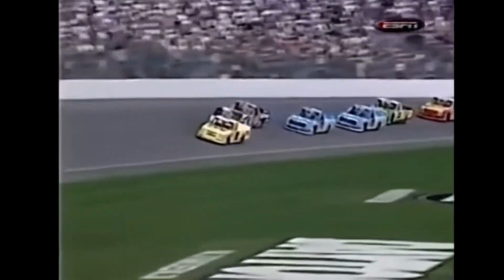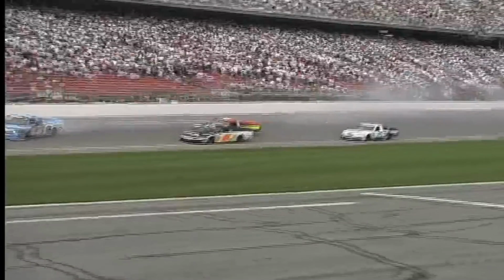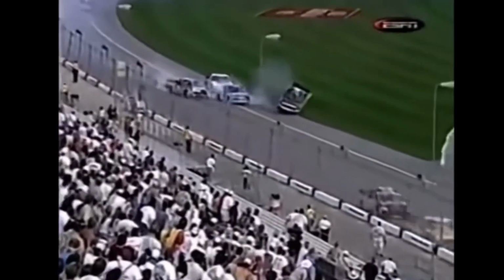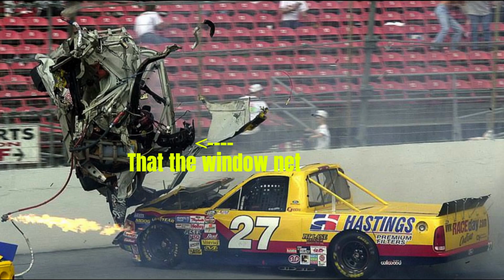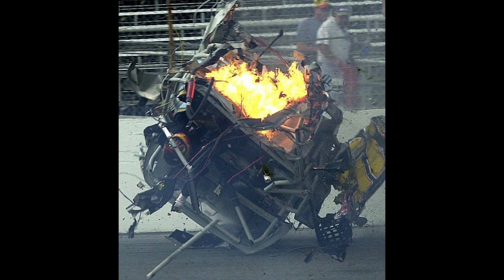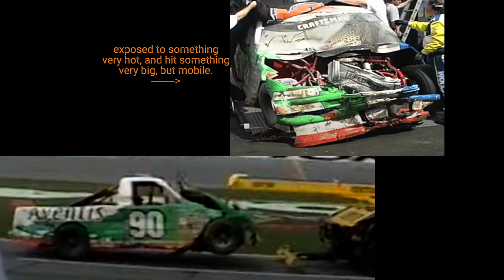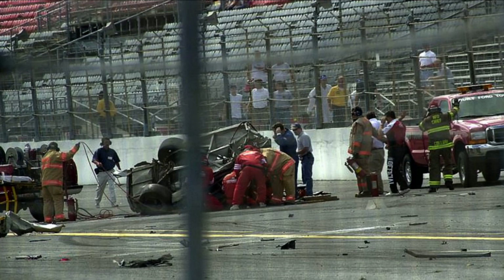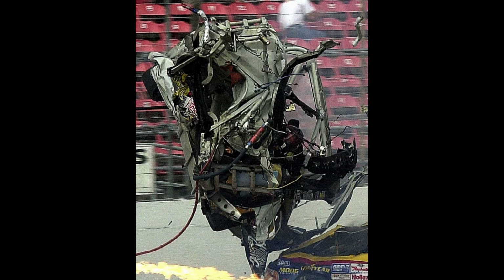What the Flip?! - Ep. 1, Geoffery Bodine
In today's episode of 'What the Flip?!' I quickly run down and summarize the 2000 Daytona Geoffery Bodine NASCAR Truck Series flip

Edit: 4:52 it appears that the truck that hit Geoff Bodine a second time was 42 of Jimmy Kitchens. Not the 90 of Lance Norick

All photos/videos of this wreck do not belong to me. Sources to all photos, videos, and information used for this wreck are listed above.

Intro 0:00
Lap 37 incident: 1:08
Lap 56/57 incident: 1:58
Geoff Bodine's crash: 2:54
Bodine's crash summary: 3:09
Aftermath: 5:15
Closing: 6:07